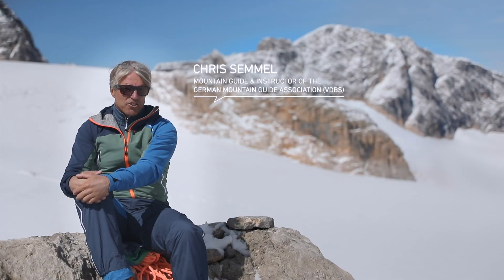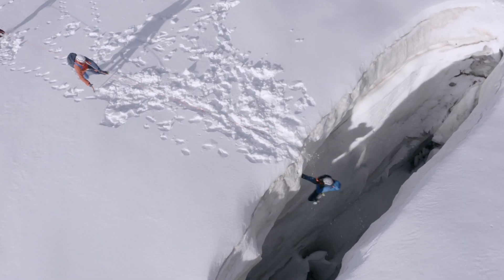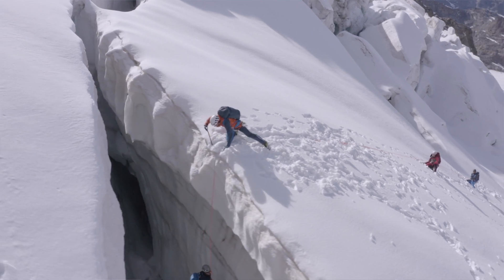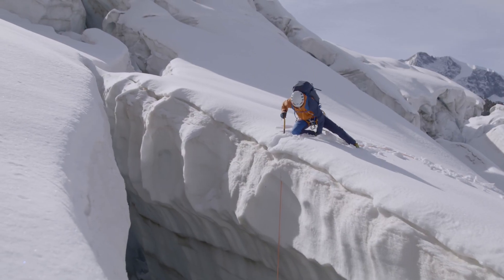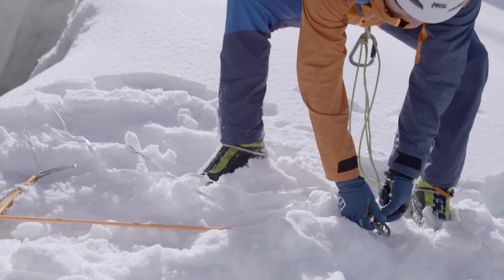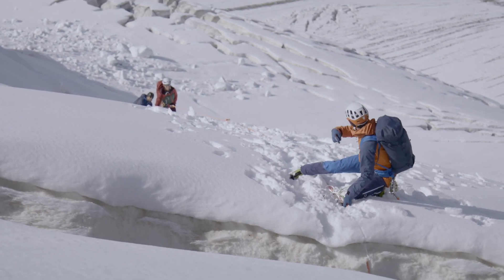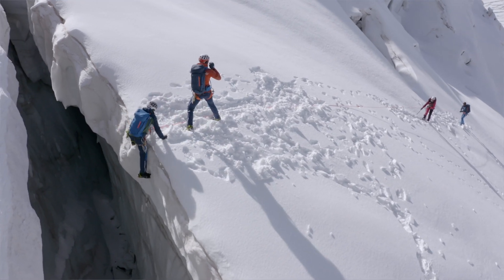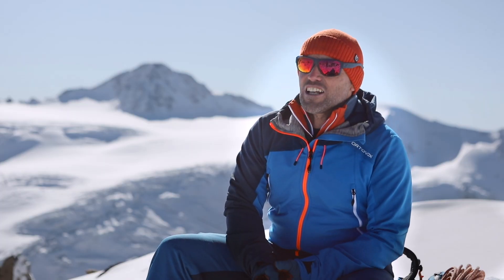Hauling: Crevasse rescue in large rope teams on a glacier – Tutorial (16/18) | LAB ICE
Hauling can be used by a large rope team to rescue a member who has fallen into a crevasse during a high alpine tour.
► You can find all the tutorials and quizzes on crevasse rescue and more in the SAFETY ACADEMY LAB ICE

The principle behind hauling is really simple: The rope partner who has fallen into the crevasse is pulled out by the other members of the rope team. In addition to techniques for rescuing a companion, there are also techniques for self-rescue.

Learn how to rescue yourself from a crevasse using the Prusik method in the next video